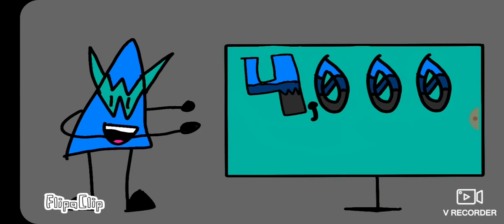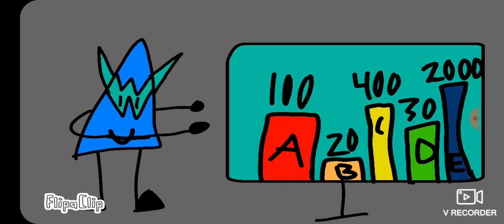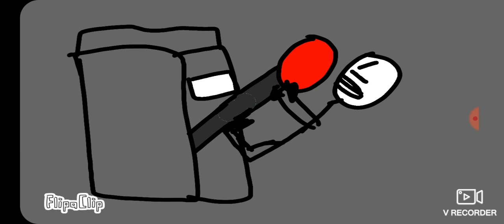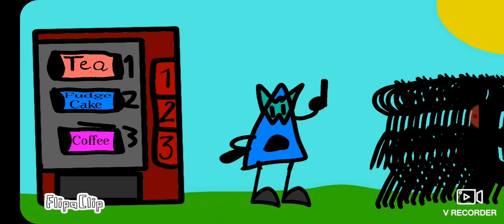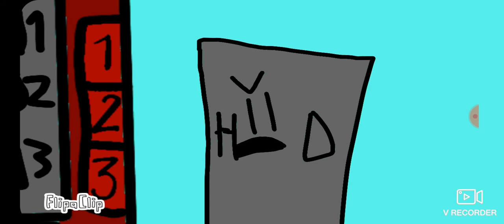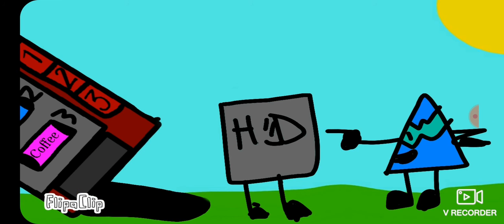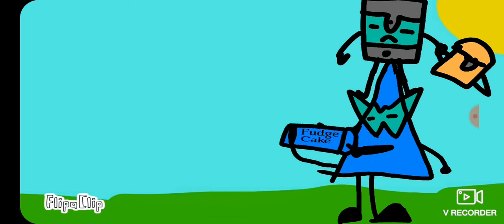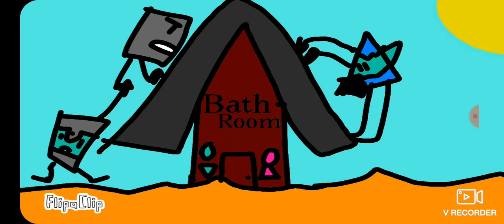[PHM 3] What the FudgeCake!